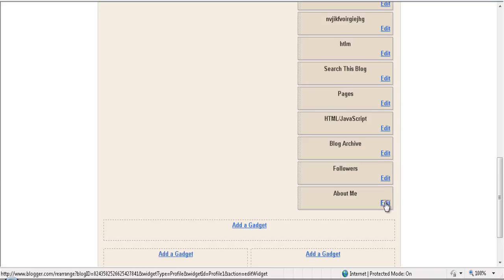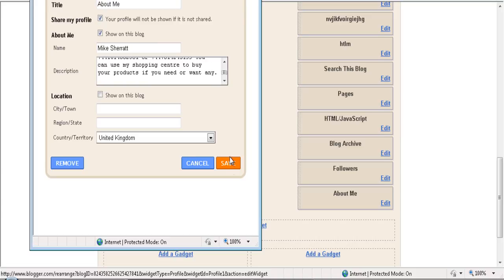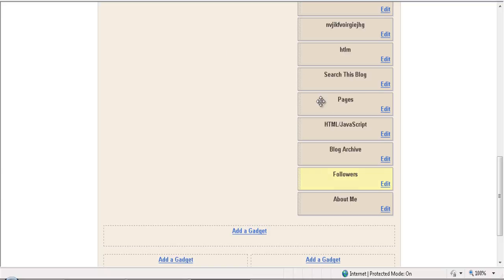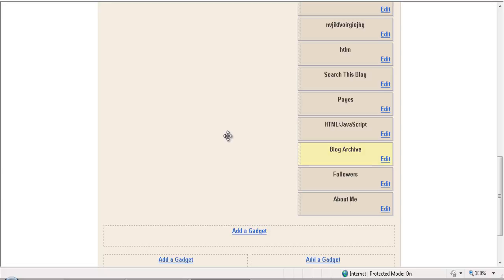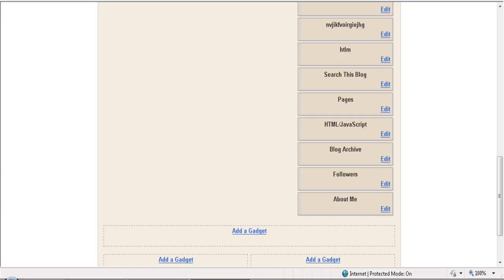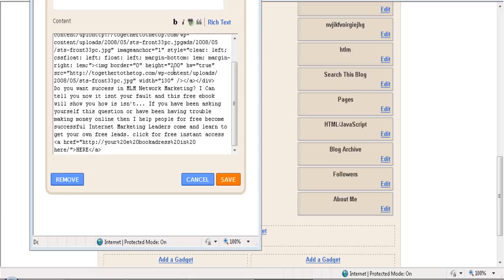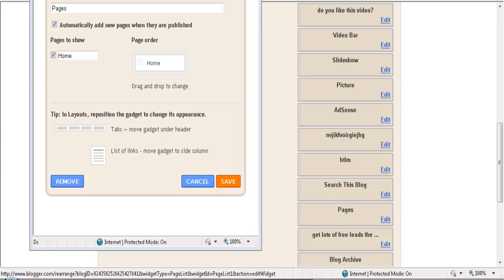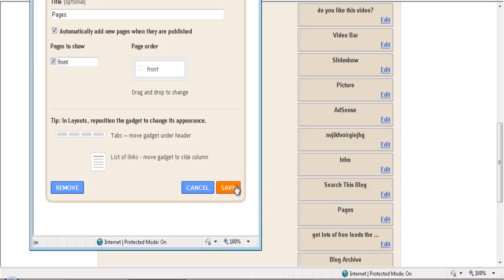Introduction to Blogger Video 5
| Introduction to Blogger, What can I do with a Blogger blog? Learn what you can do with a Blogger blog.